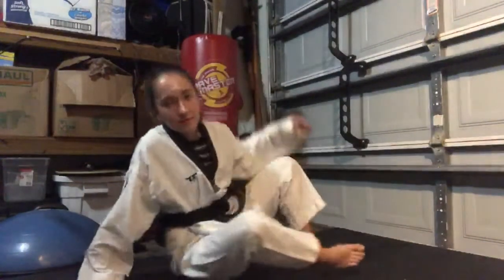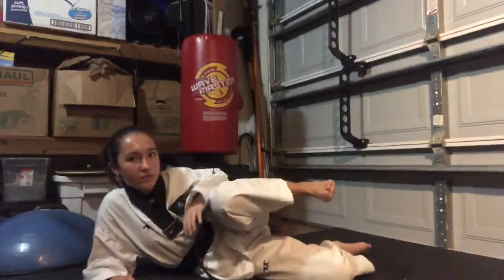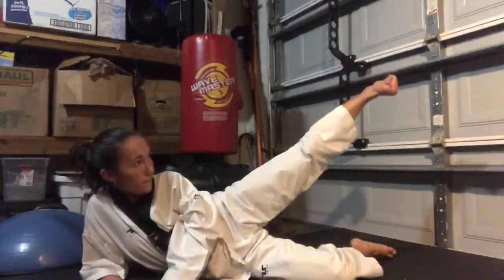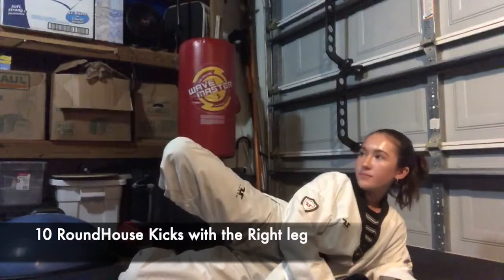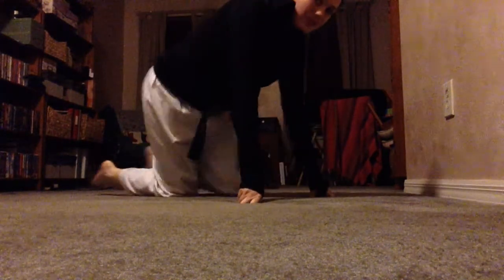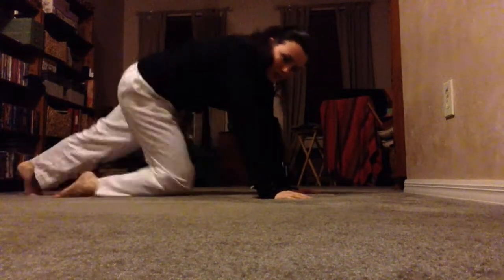Tae Kwon Do Home Workout #4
Hello everyone. We want to make sure that all of you are still able to workout even though we are currently in our homes. It is important to still maintain everything that you have all worked on prior to the events and we also wanted to give you an advantage by providing you some workout you can do at home.
All of these workouts do not require you to have anything but some space so as long you have room you can definitely do the workouts.
Remember to still practice and stay safe and healthy during these times!